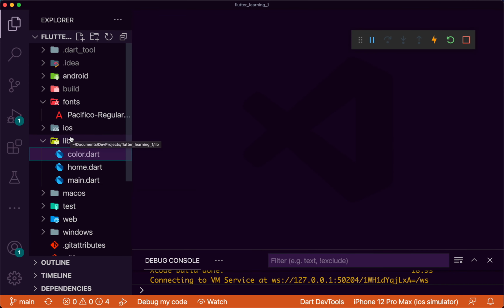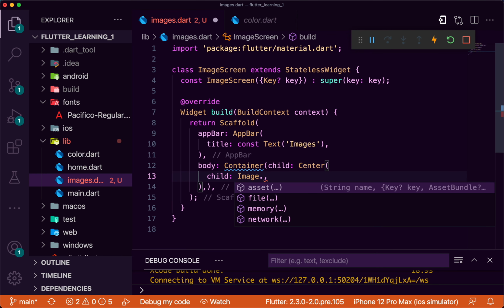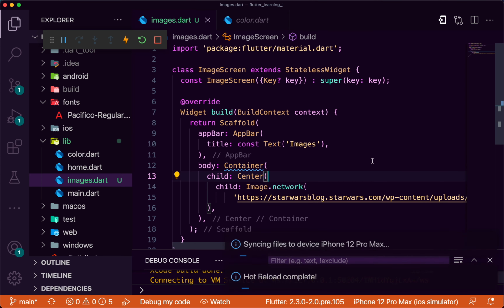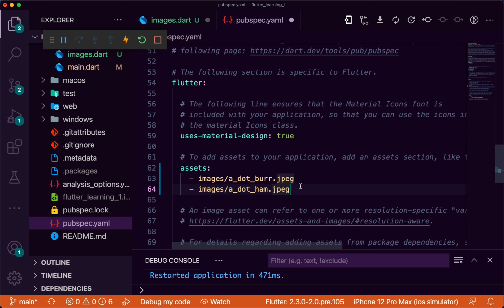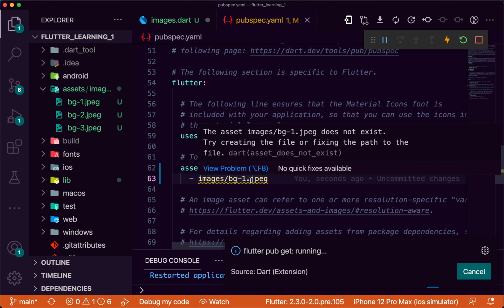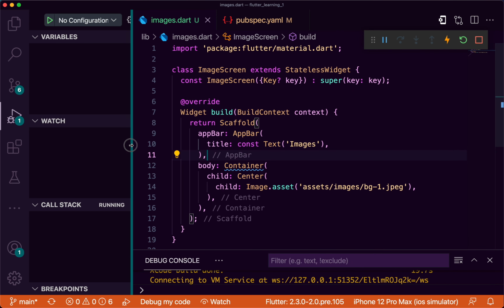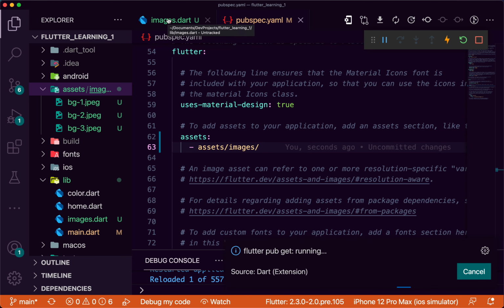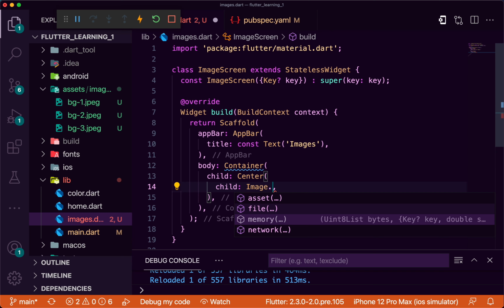How To Use Assets and Images in Your Flutter Project - A Beginner's Guide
In this video, you will learn the simple way to use assets and images in your flutter project.